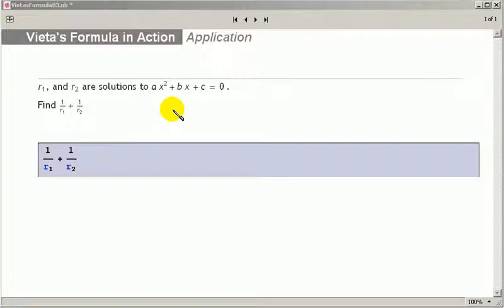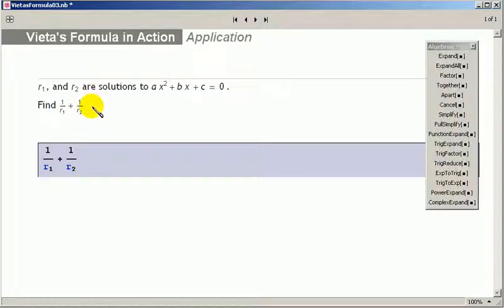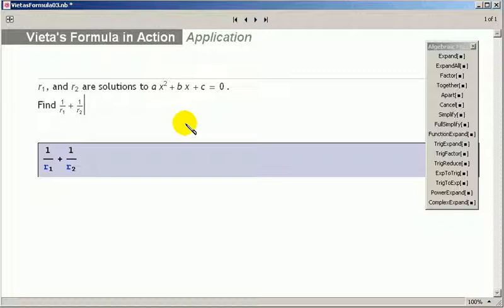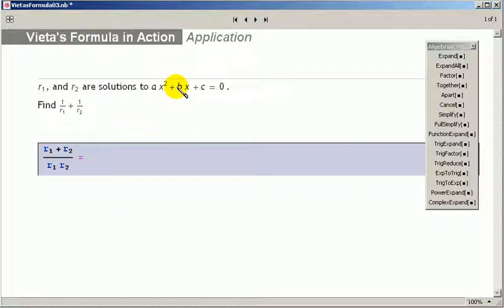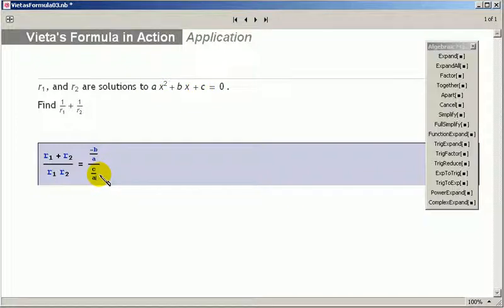Vietas Formula 06 Application